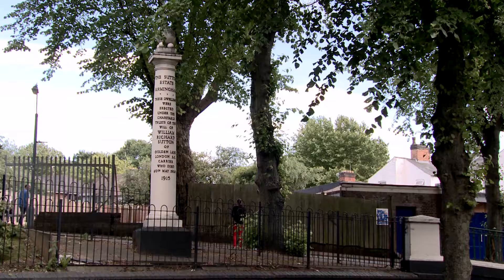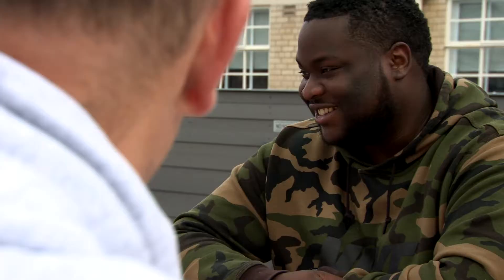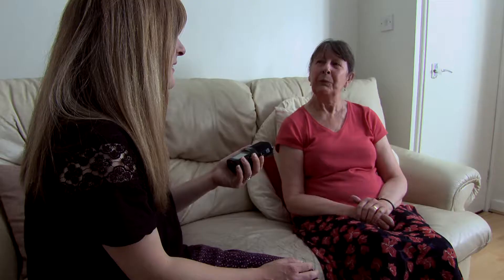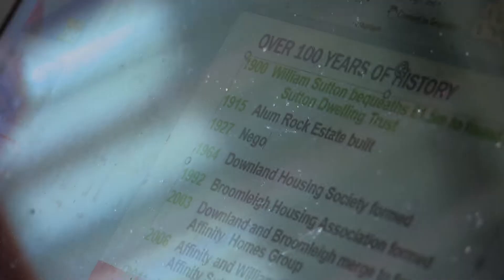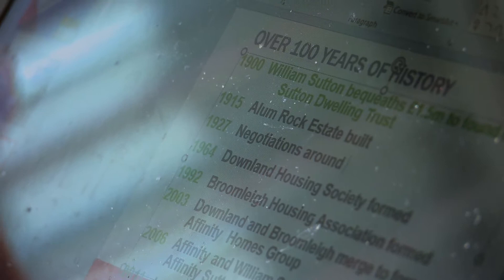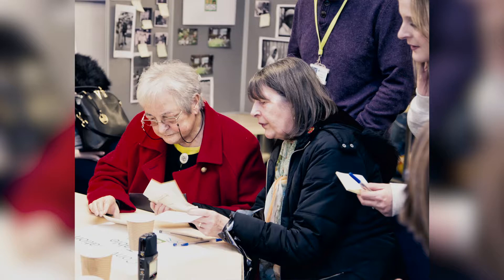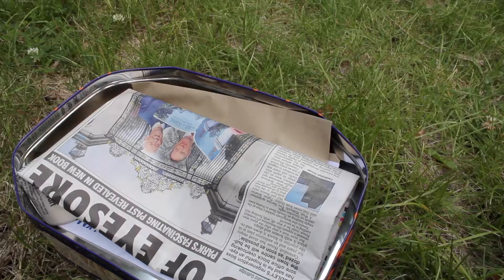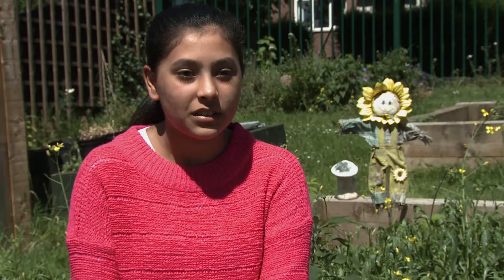Who Do We Think We Are?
Clarion Housing Group is the largest housing association in the United Kingdom and they have teamed up the lottery heritage fund and commissioned Lighthouse Production House and Haydn Thomas Films to create this short corporate film on how to start your own heritage project.